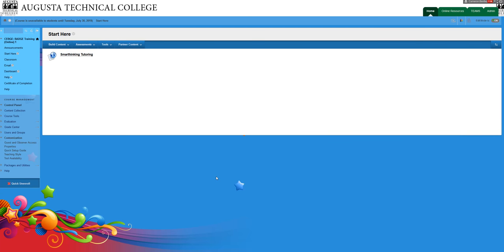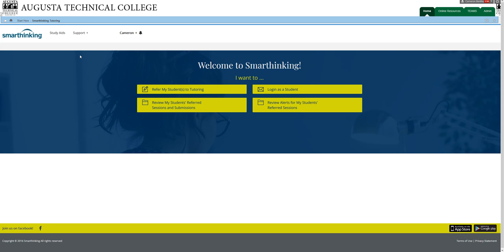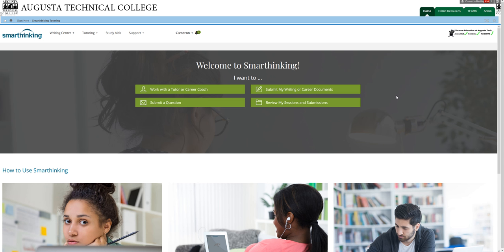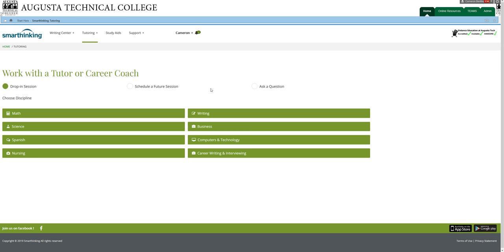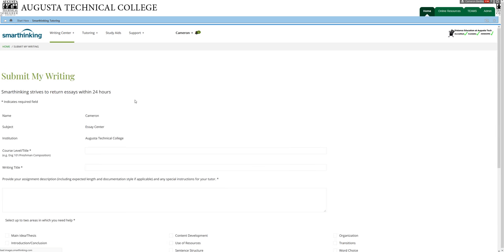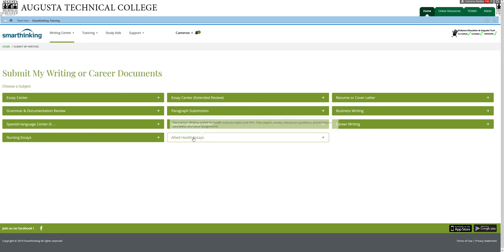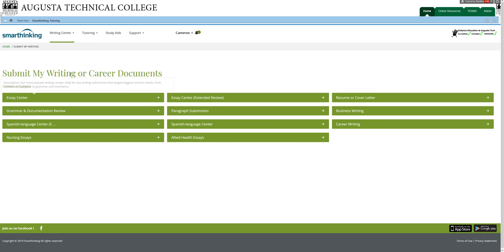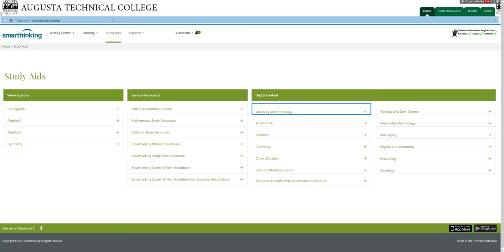Smarthinking for Augusta Tech students